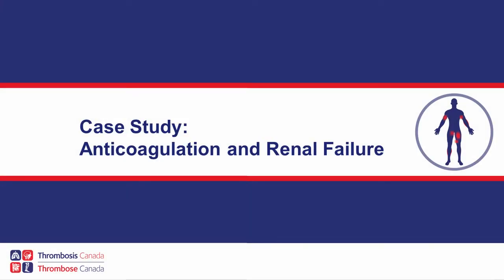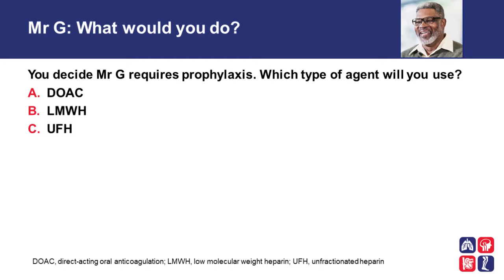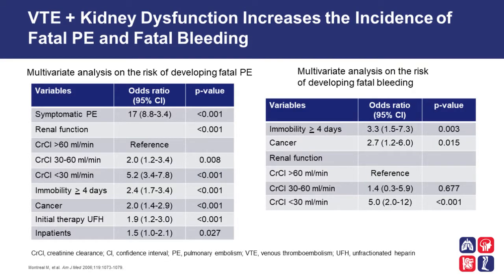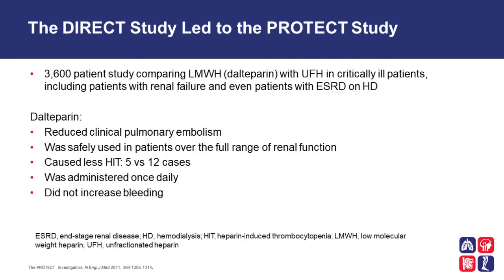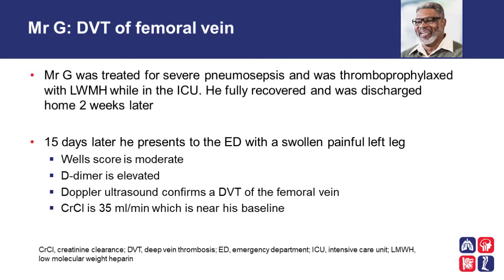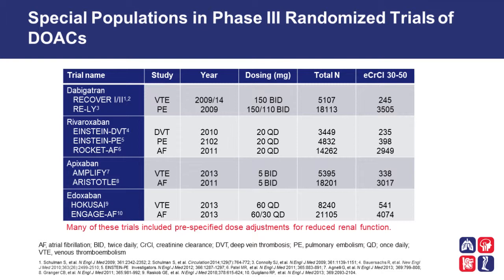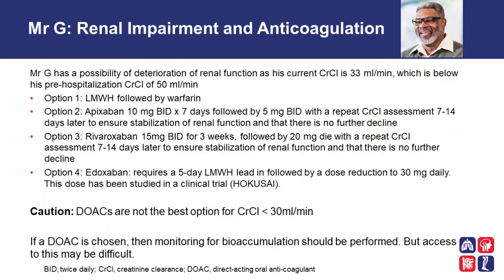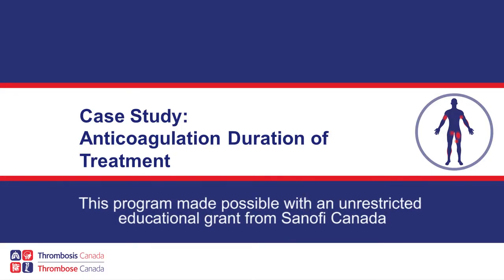Anticoagulation and Renal Failure - Case Study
This presentation by Dr Vicky Tagalakis reviews the VTE implications of renal failure for patients. Discussions include balancing the thrombosis versus bleeding risk. Data on the combination of VTE and kidney dysfunction with respect to fatal pulmonary embolism and fatal bleeding are discussed. This program is part of our series on managing challenges in thrombosis.